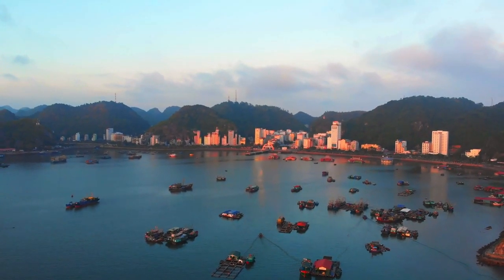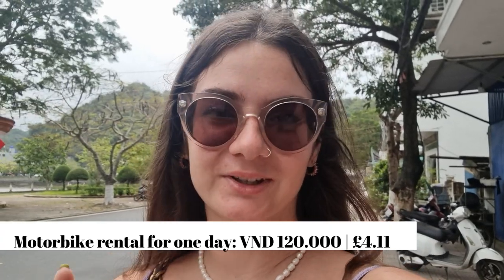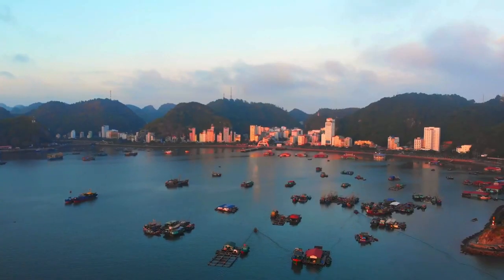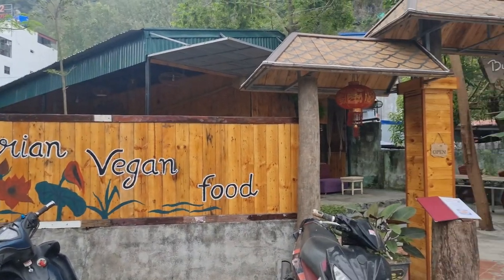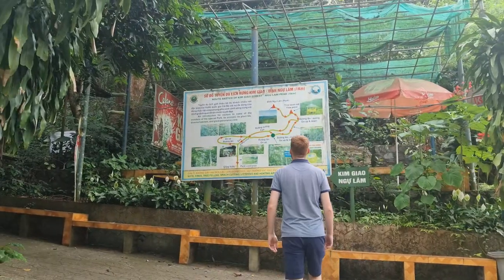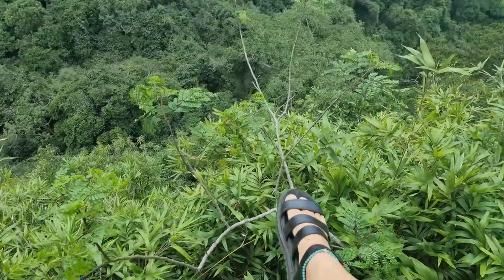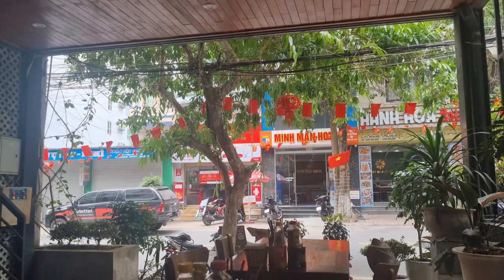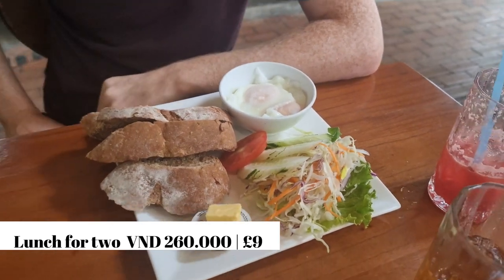Vietnam's Cat Ba Island Really Surprised Us! 🇻🇳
Next on our North Vietnam itinerary: Cat Ba! We accidently booked this island while searching for the perfect place stay near Ha Long Bay, and we have to say, Cat Ba island did surprise us a lot! 🫶

We think that you should definitely stop by Cat Ba and take the time to explore the biggest island in Ha Long Bay. It is really worth it!